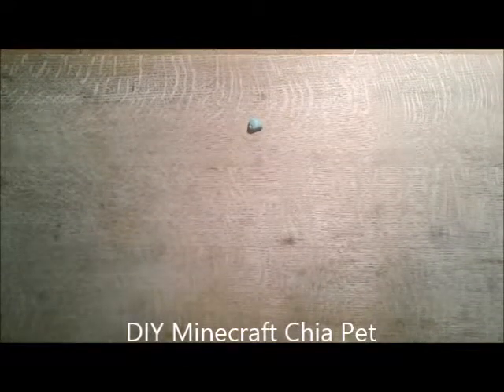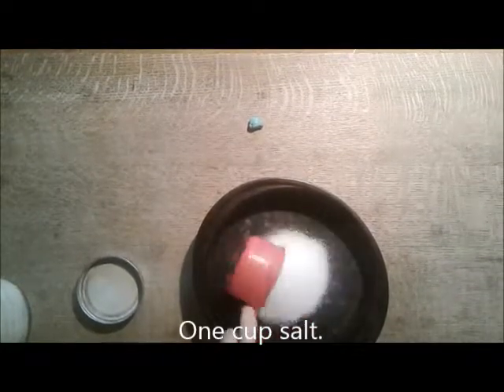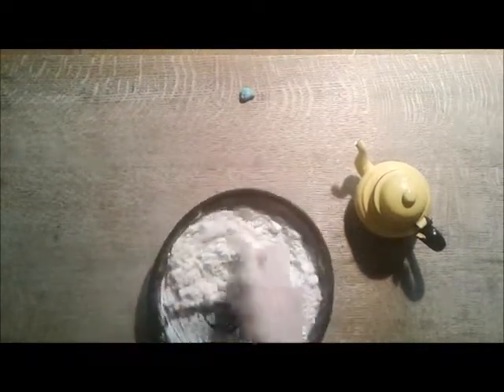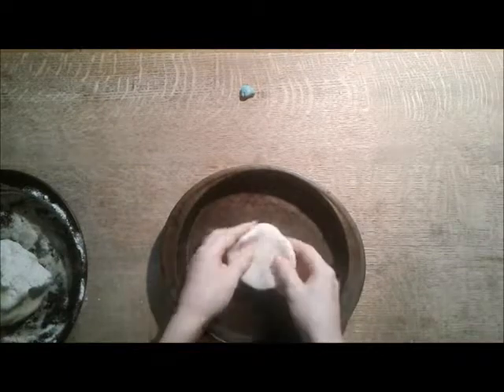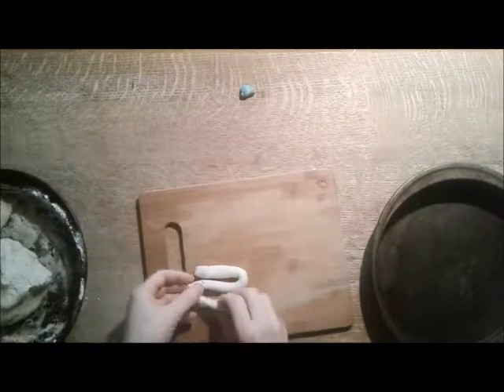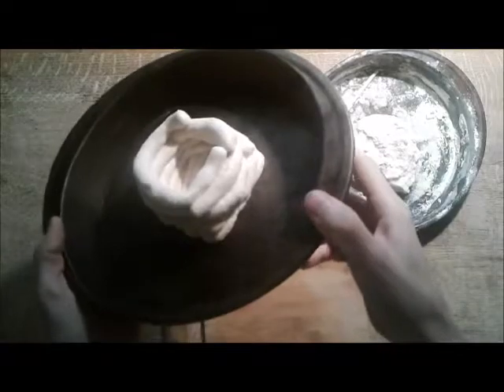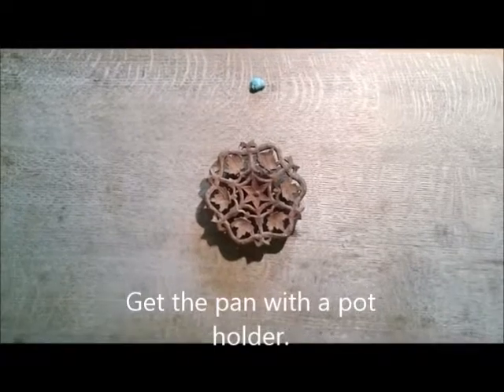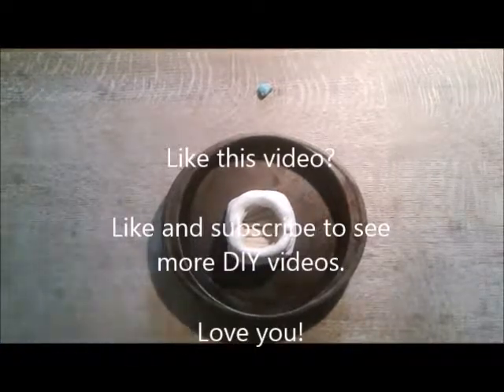DIY Minecraft Chia Pet Part 1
You will need two cups of flour and one cup of table salt. You will need a cup of water, a mixing bowl, a pan to bake in, an oven :), a hot pad and trivet, black paint, yellow paint, white paint and grey paint, a paint brush, a cup to hold water in for cleaning your paintbrush, a wash cloth,  protective newspaper for your working surface and epoxy glue.